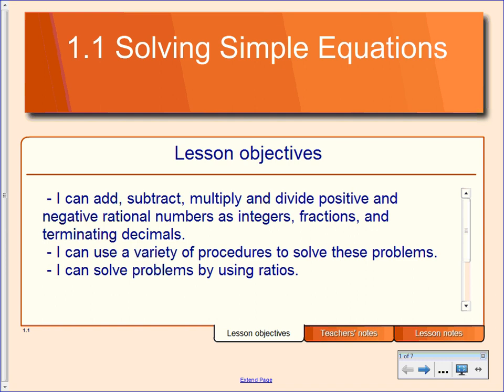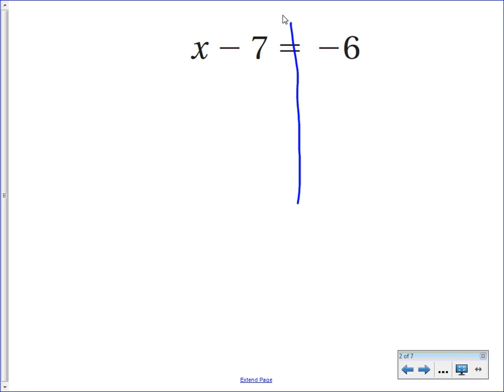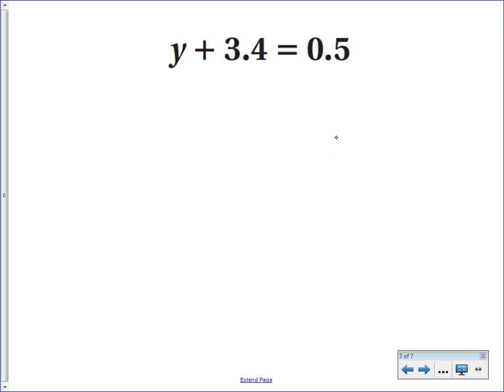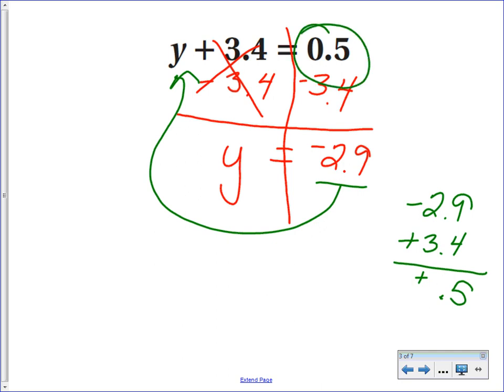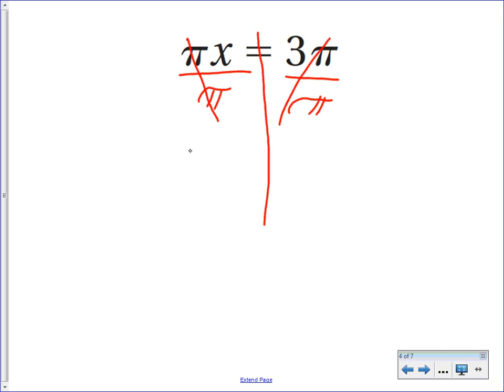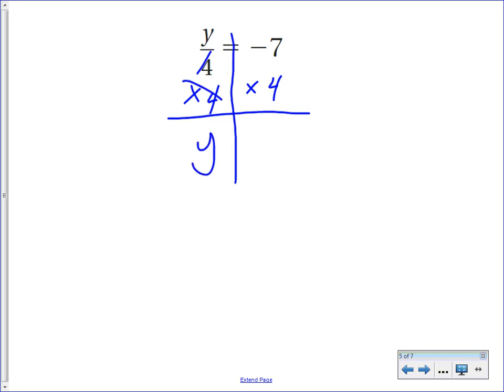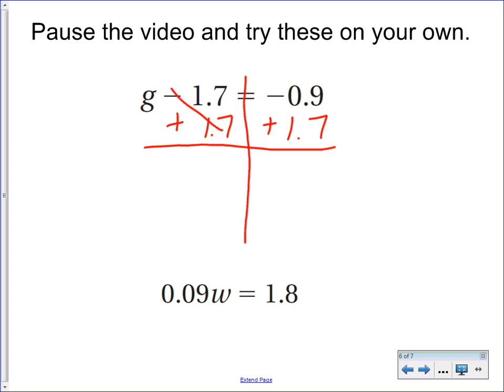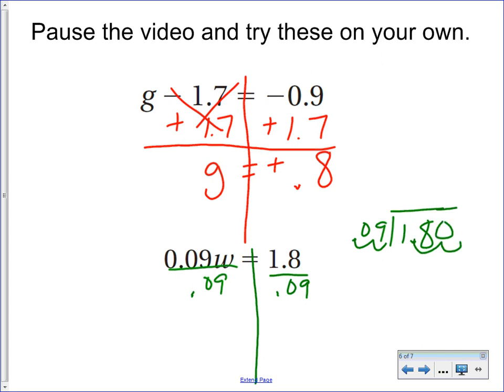Lesson 1 1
Lesson on solving one steop equations